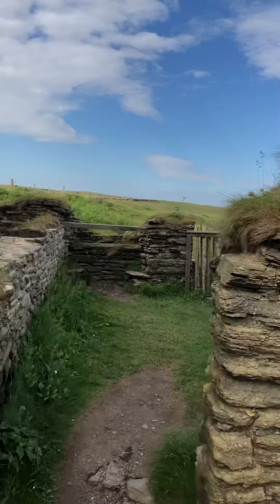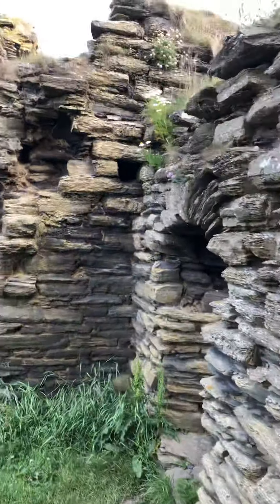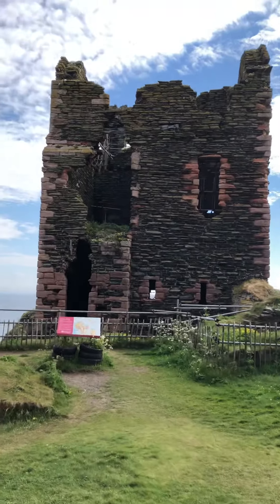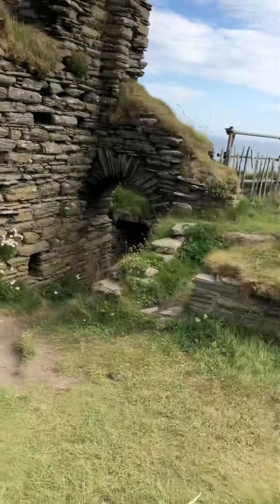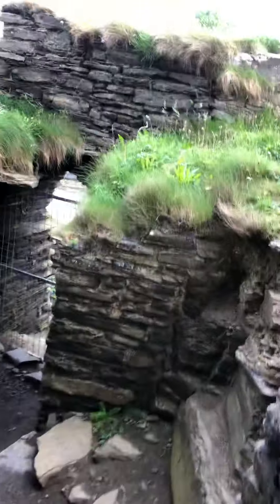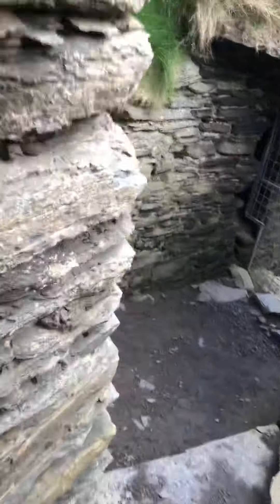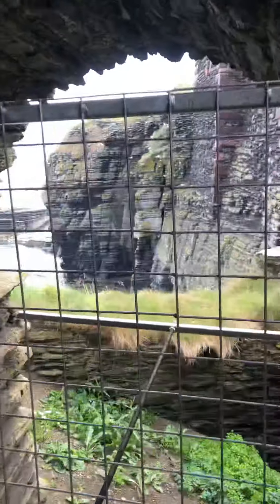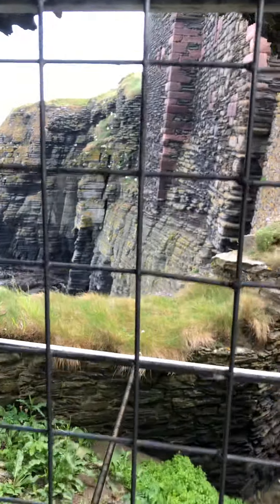Sinclair Castle, Scotland